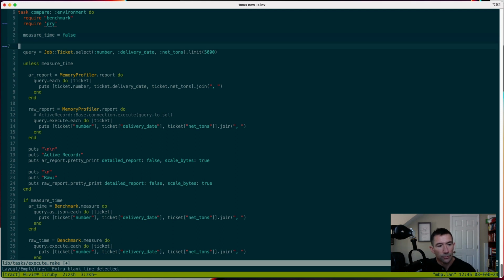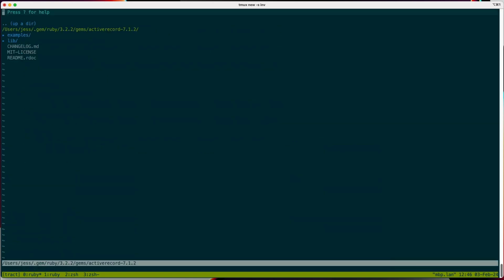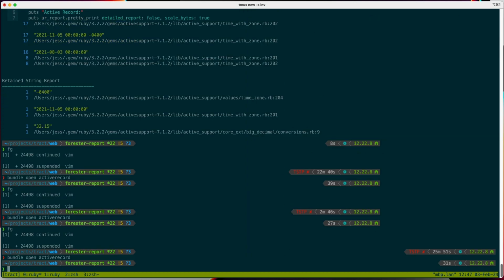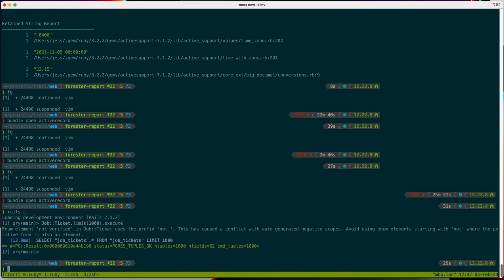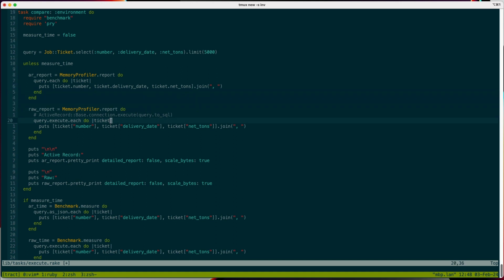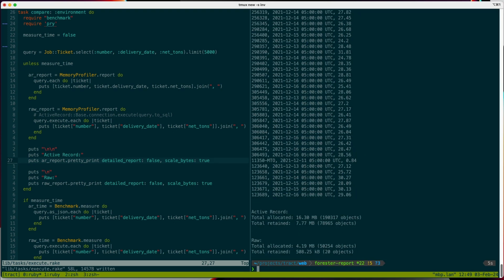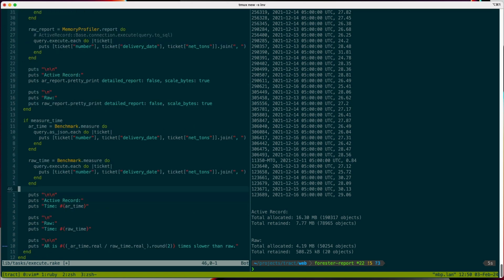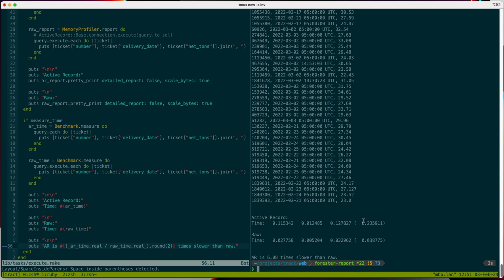Testing rendering ActiveRecord Objects versus basic arrays